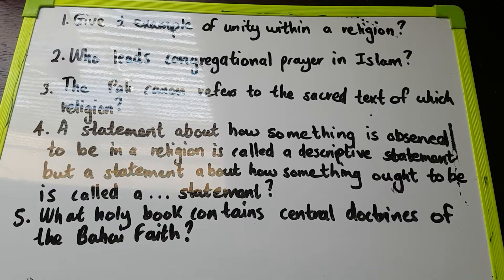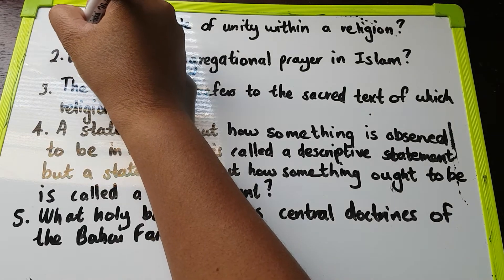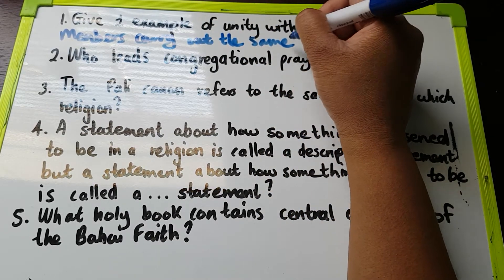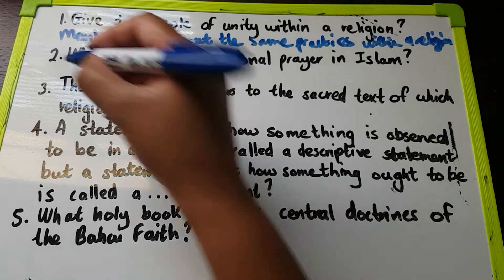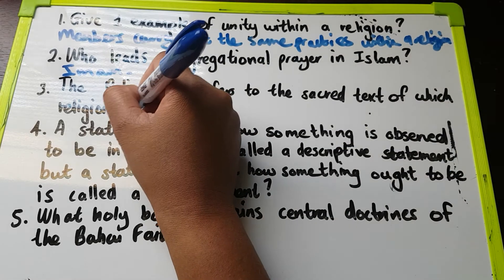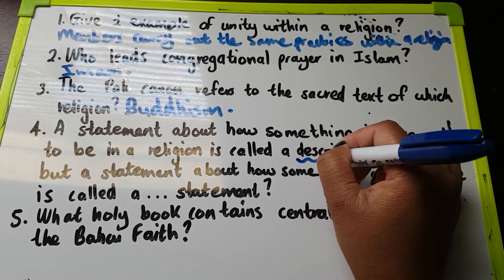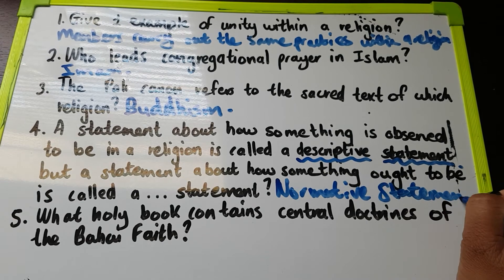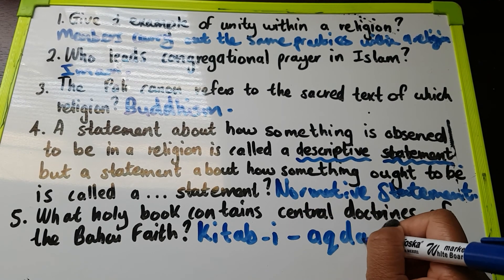Religion Studies Grade 12 Lesson 20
A series of questions and answers to aid Grade 12 learners. Ideal for revision.